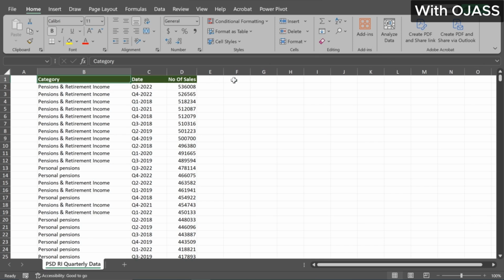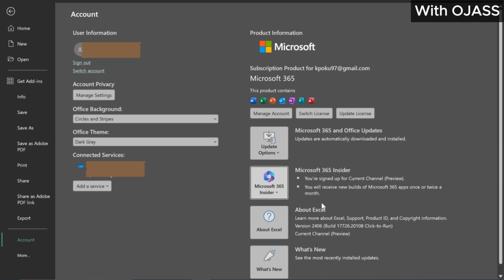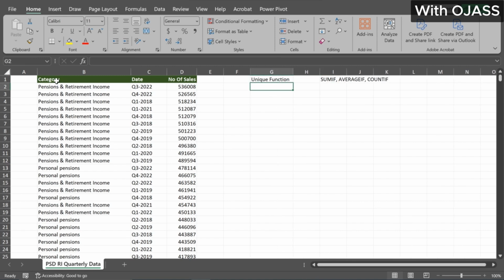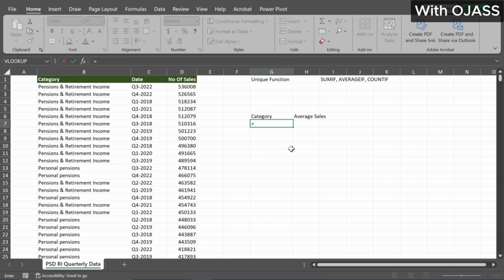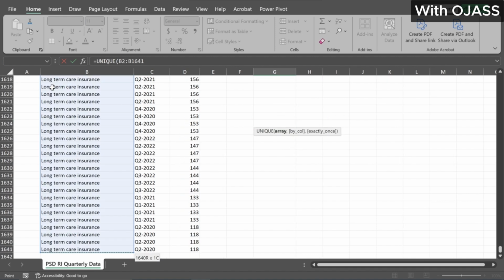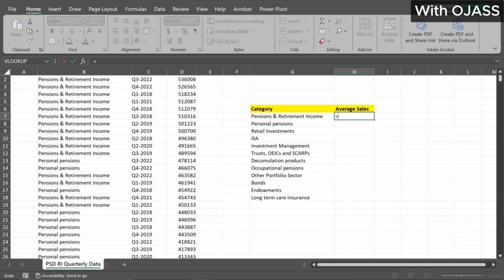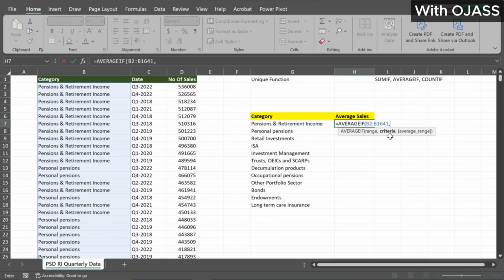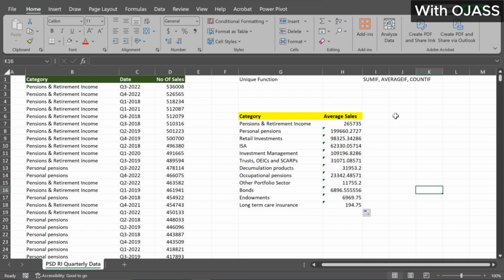Excel's GROUPBY function, a Scam?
In this tutorial, we'll show you how to use Excel's UNIQUE function in combination with other conditional functions to replicate the results of the 'GROUPBY' function. Learn step-by-step how to extract unique values and perform operations like summing, averaging, and counting within specific categories. Whether you're managing large datasets or just looking to streamline your data analysis, this video will provide you with practical techniques to enhance your Excel skills.

In this video, you'll learn:

How to use the UNIQUE function to identify distinct values.
Combining UNIQUE with SUMIF, AVERAGEIF, and other conditional functions.
Practical examples of grouping and summarizing data.
Tips and tricks to make your data analysis more efficient.